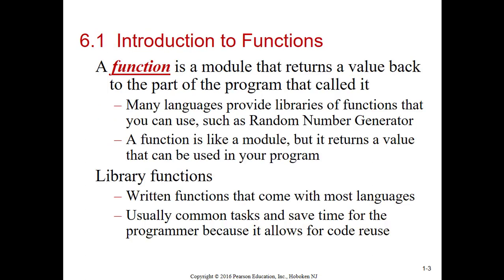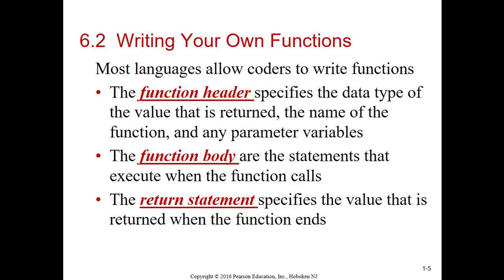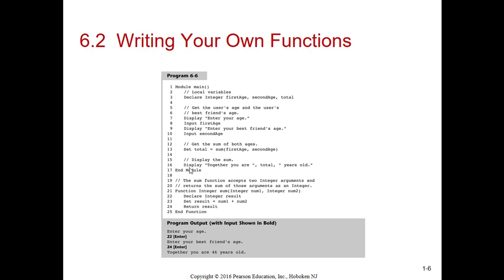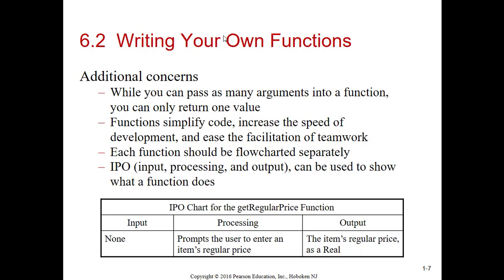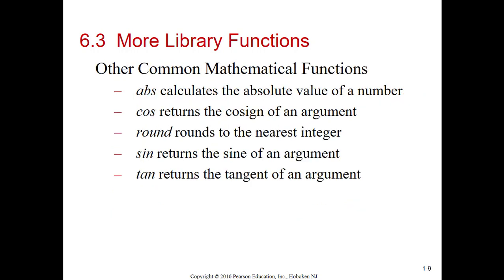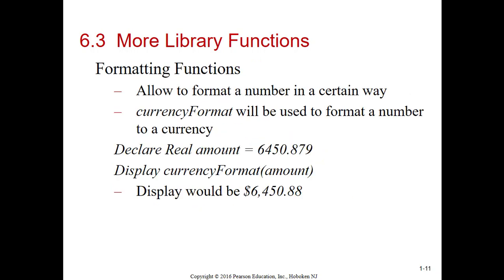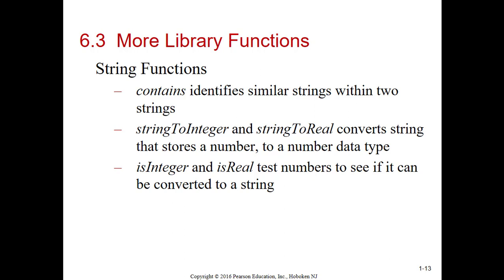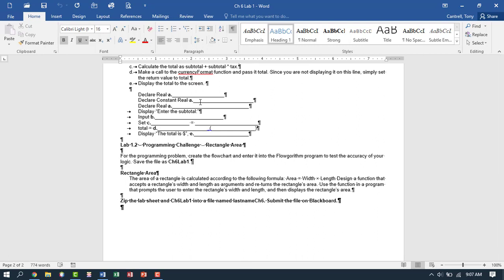CIST 1305 Chapter 6 Lecture